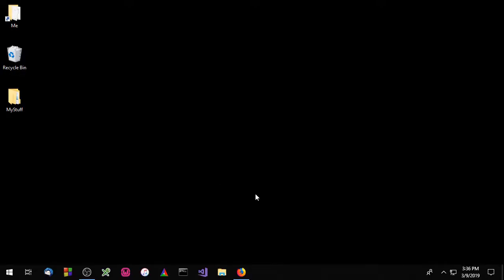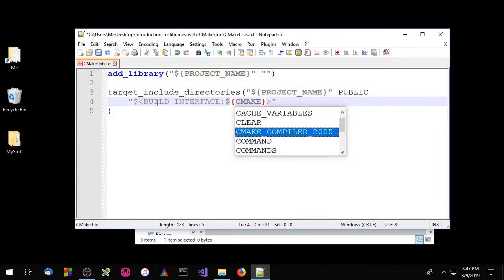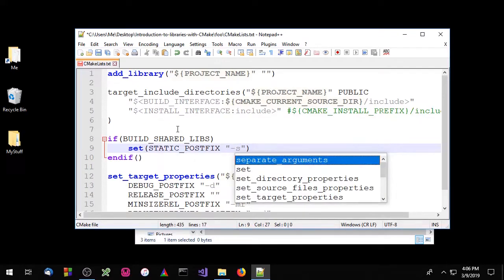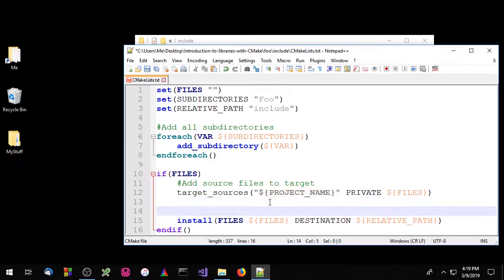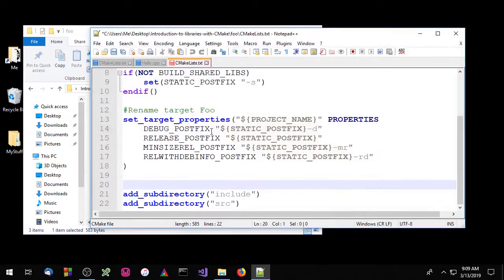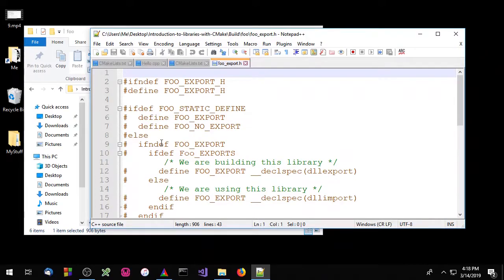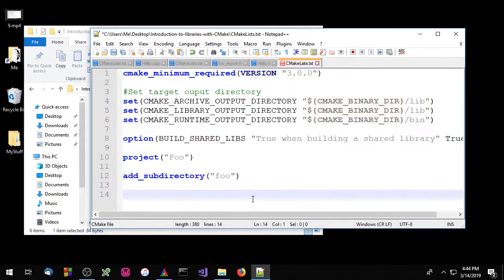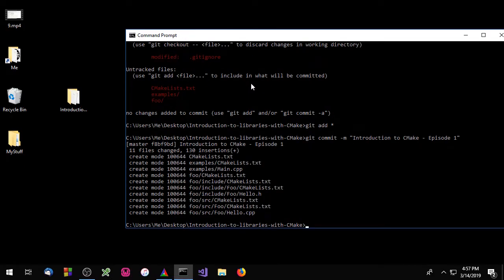CMake Library Tutorial - Episode 1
In this video we build a basic library with CMake.

Here is a link to the source code.